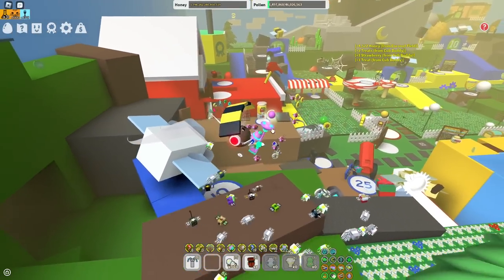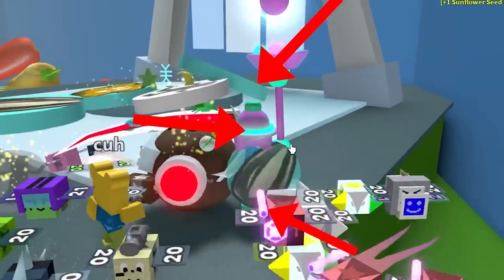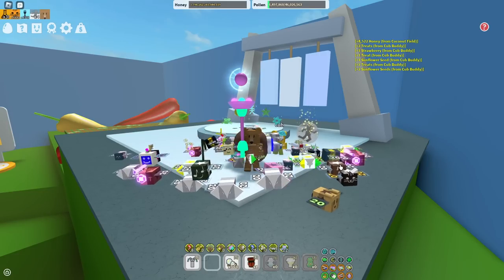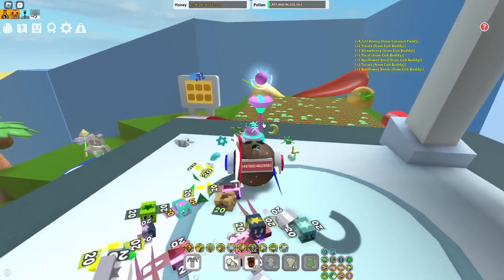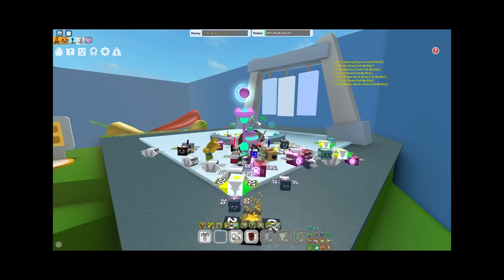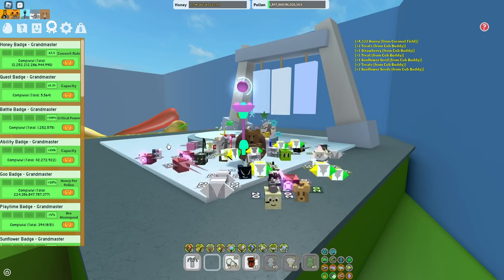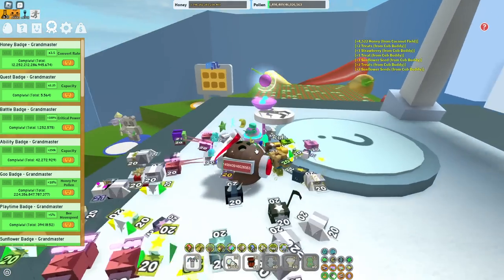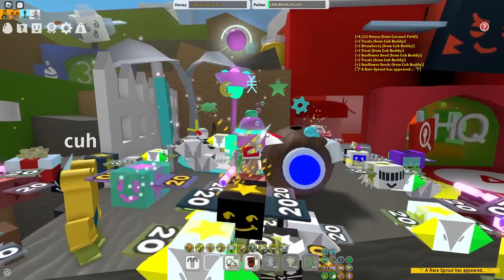Do This Before The Next Update! (Bee Swarm Simulator)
Do This Before Next Update! (Bee Swarm Simulator)

I hope this helps you guys to become the best player you can possibly be!!